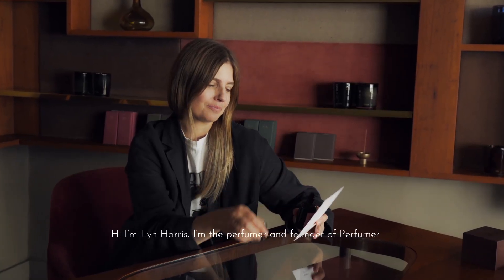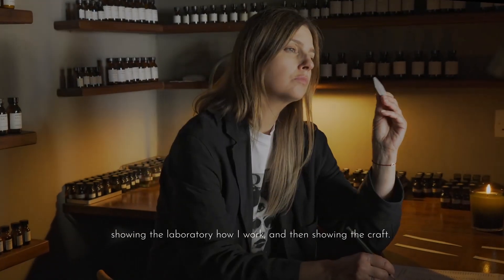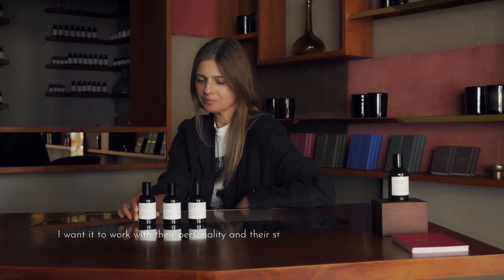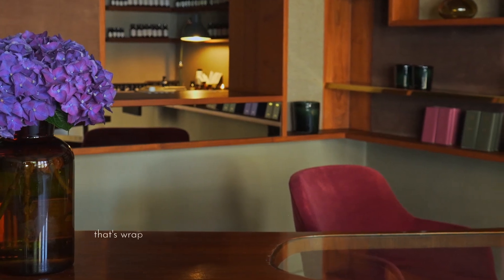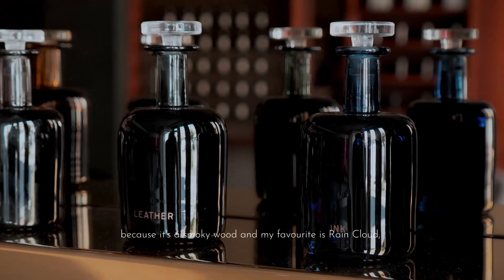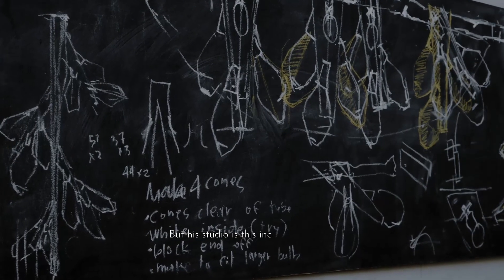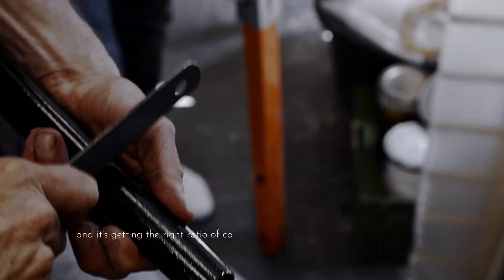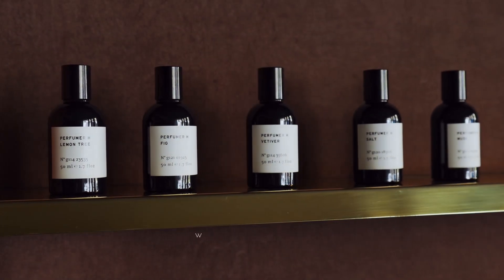Nose Paris I On tour with Perfumer H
Perfumer H was born of the passion and desire of Lyn Harris, a British perfumer trained in Grasse. Driven by a unique artistic vision, Lyn Harris set out to create a perfume house that would reflect her creative identity.

Lyn Harris began her olfactory journey with the simple desire to create unique fragrances reflecting life and nature, while maintaining a signature of simplicity and meticulous precision. Inspired by her grandparents and summers spent on their Scottish farm, she recognizes the evocative power of smell to trigger deep memories. Eager to shake up the norms of the perfume world, she began her olfactory journey by refocusing the natural ingredient at the heart of her creative approach.

We went to meet Lyn Harris in her London boutique, where we spoke with her about the birth of Perfumer H. Take a journey with us to discover her story in our video below :